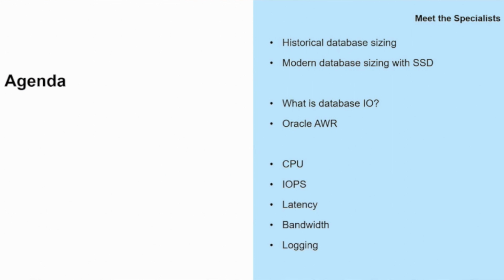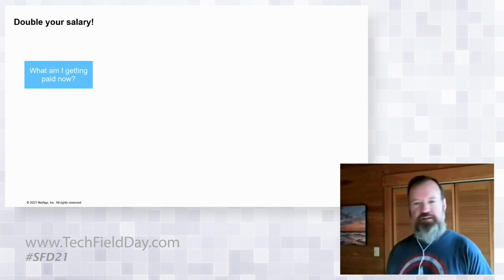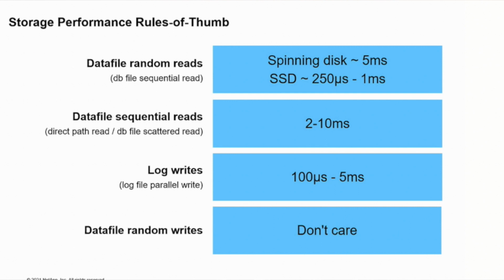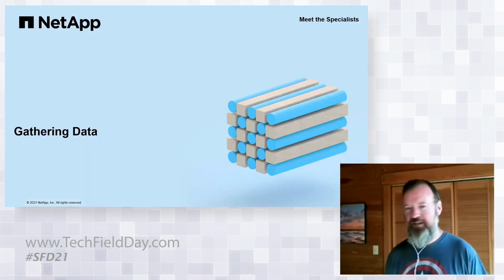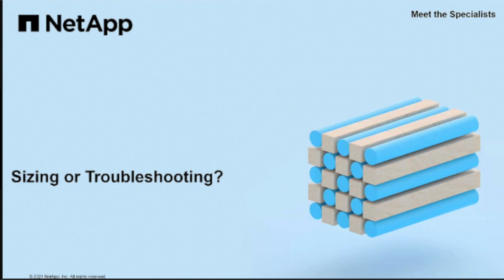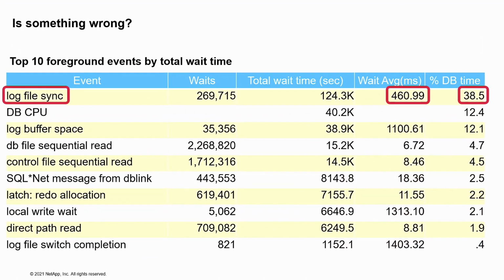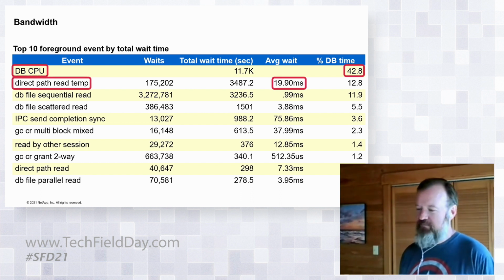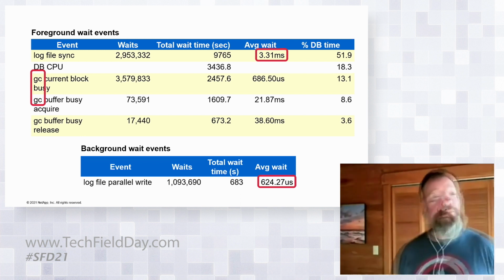Oracle Database Performance with NetApp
Database performance used to be simple: Everything was limited by the performance of those spinning metal platters, and customers had to buy a lot of them. All-flash storage arrays have solved those problems while creating a new challenge - figuring out what is needed. Is it IOPS? Is it latency? Is it networking? Is it the query logic? This discussion will cover the basics of database IO performance and how to ensure that your storage purchase is meeting real-world needs in a cost-effective way. Presented by Jeffrey Steiner, Principal Architect, NetApp.

Recorded as part of Storage Field Day 21 on January 21, 2021. for more information.